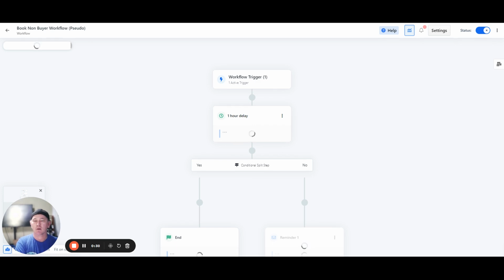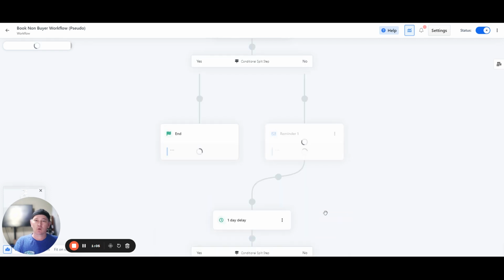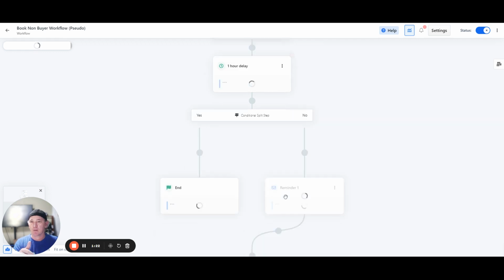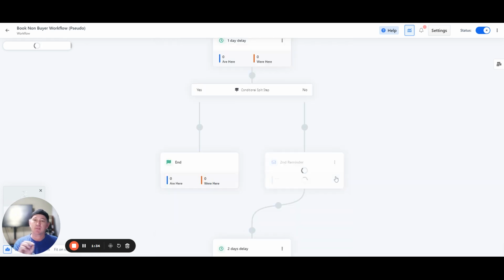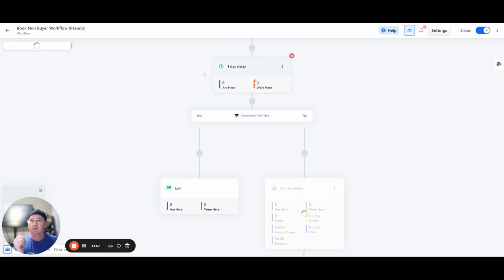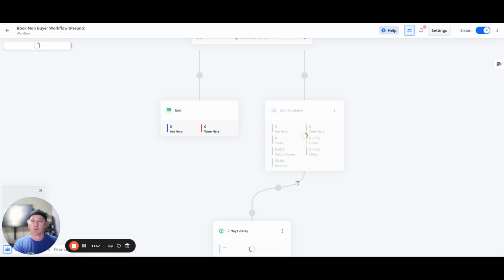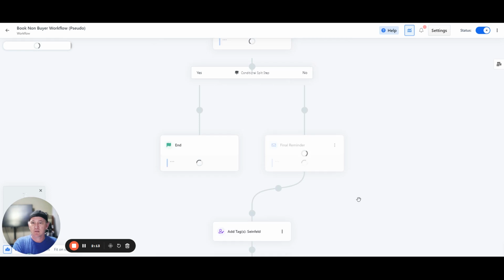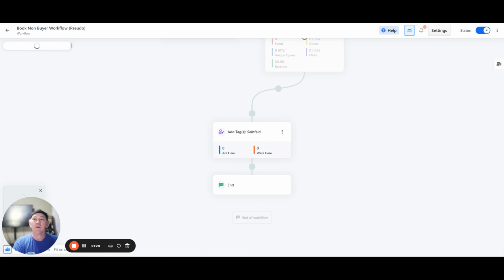Follow Up Funnel Flow in ClickFunnels 2 0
Here's a quick look at a moderately complex follow-up funnel in ClickFunnels 2.0. If you are not a ClickFunnels user, you might be used to calling this an autoresponder sequence or a follow-up campaign.

Regardless of what you call it, most experts agree that 80%+ of sales come from follow-up emails. This is an integral part of your website and online business' success.

To learn how to create a powerful email sequence, check out this free course from ClickFunnels (you will also receive free access to their software):